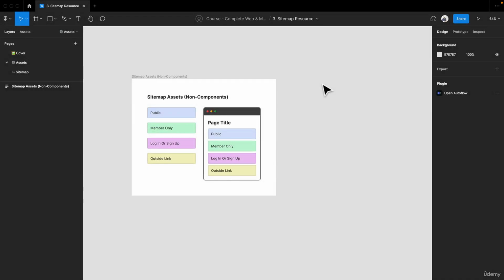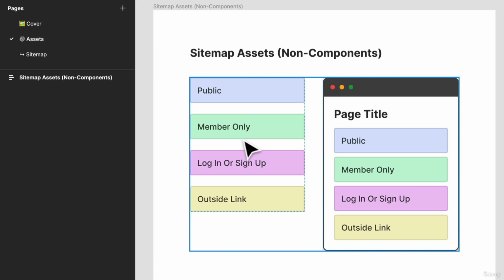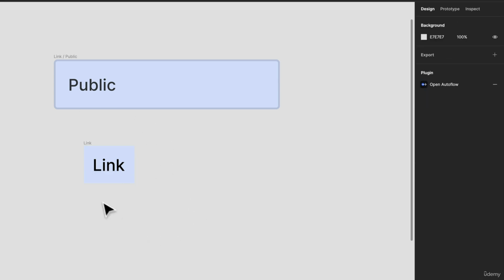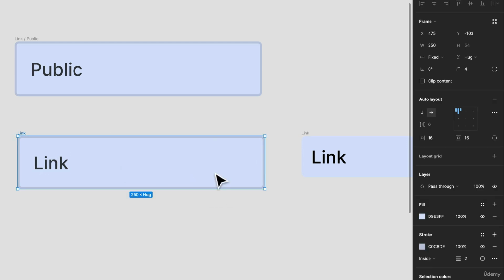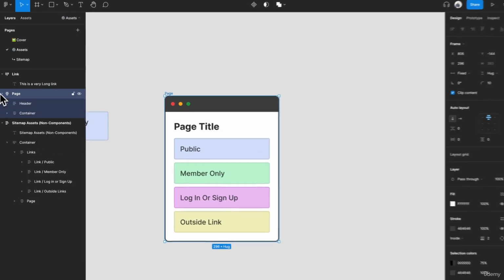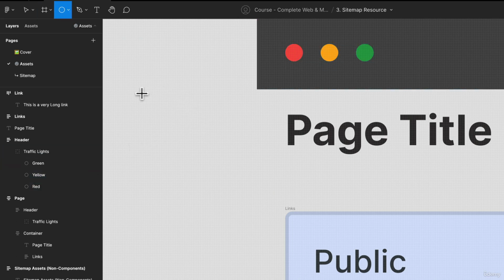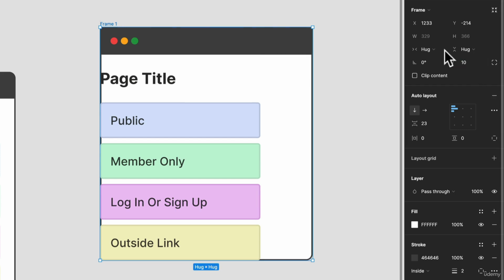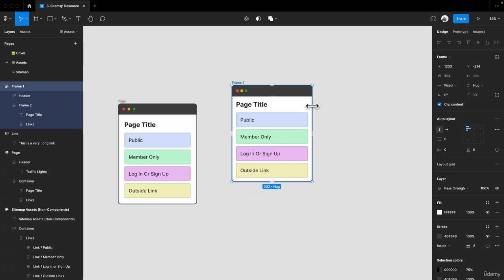60 Reusable Sitemap Assets . UI & UX with Figma from Basic to Advanced.